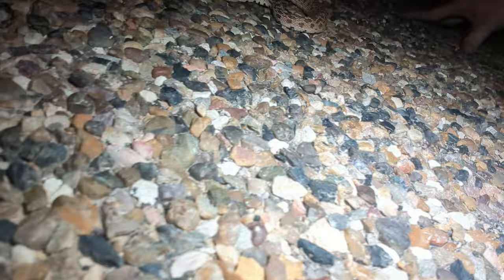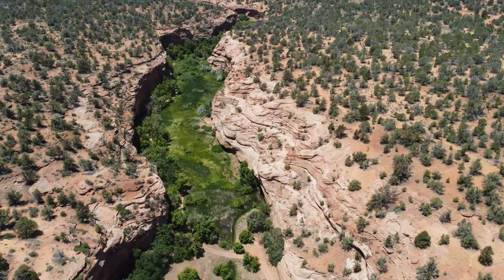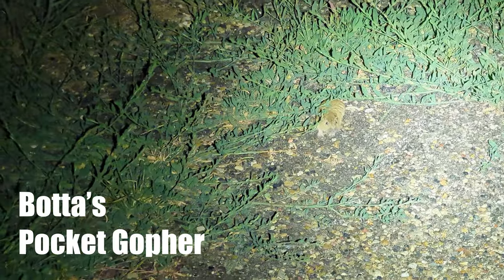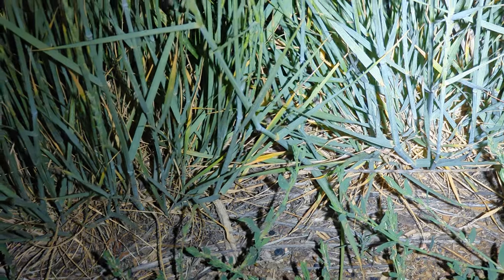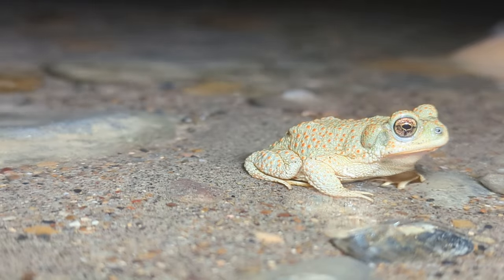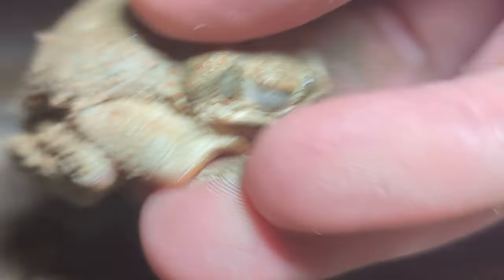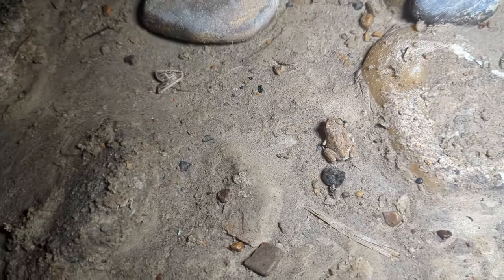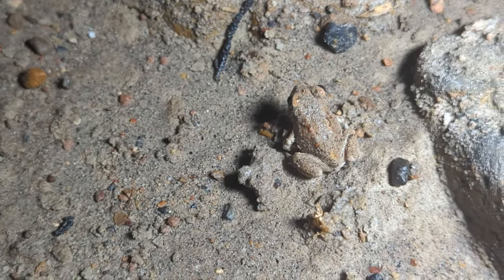Avoid the heat by finding snakes and toads | Field Herping Utah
What a fantastic day.  Savannah Georgia rewarded us with so much to see.  We finally got great looks a little grass frogs and a lifer eastern ratsnake to boot.  Can't wait to head back and find more stuff.  Every adventure seem to turn up something new.

What we saw:
Red-spotted Toad - Anaxyrus punctatus
Gopher Snake - Pituophis catenifer
Ornate Tree Lizard - Urosaurus ornatus
Desert Spiny Lizard - Sceloporus magister

Big Horned Sheep - Ovis canadensis
Botta's Pocket Gopher - Thomomys bottae